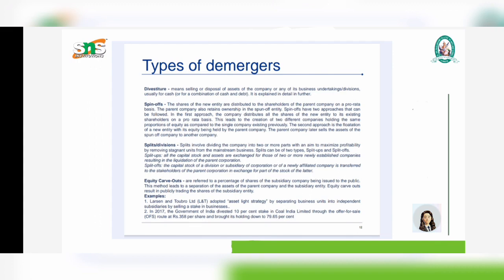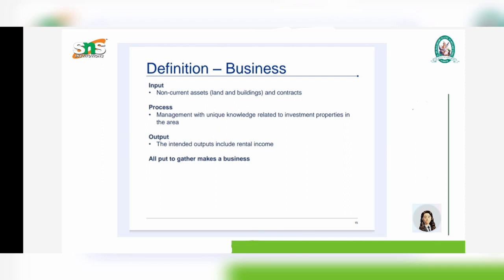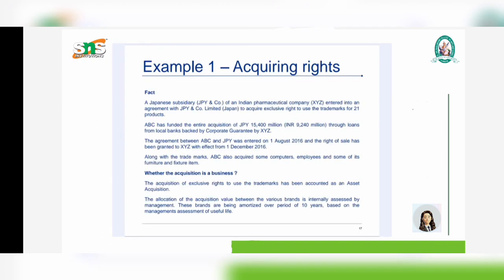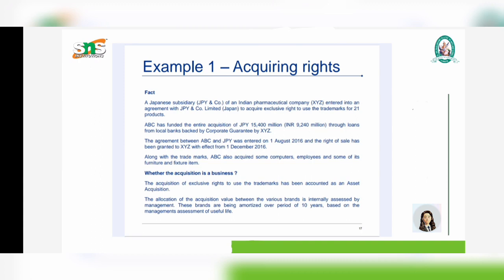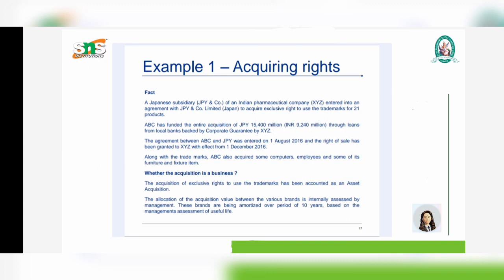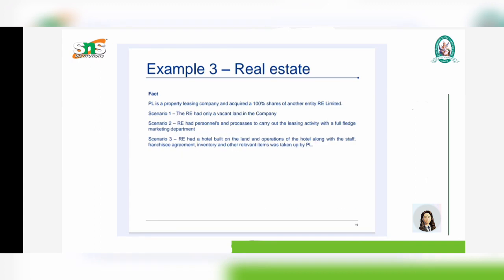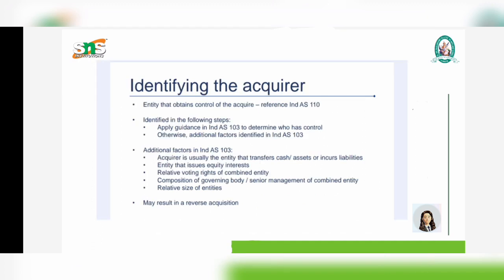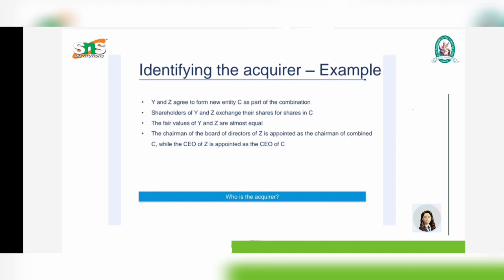Demergers,Dr.V.DEEPHA,ASST PROF.MBA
Demerger is a powerful strategy and a restructuring technique wherein a company split-off its existing business into separate units to form a new self-operating company.